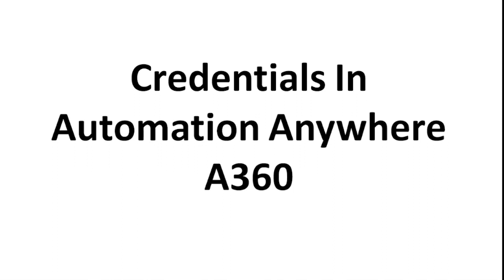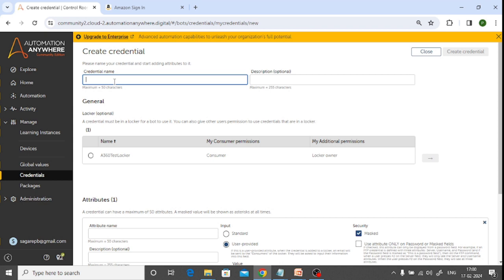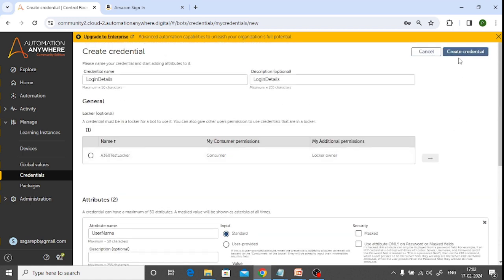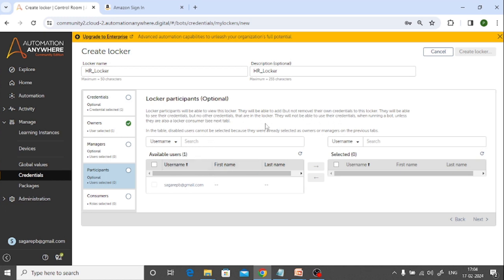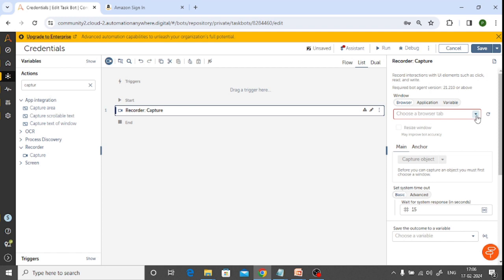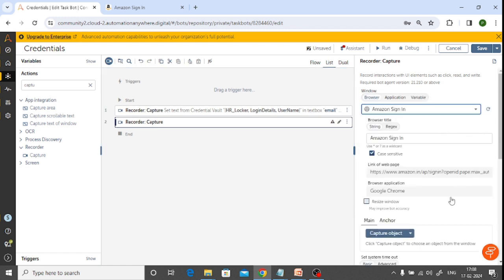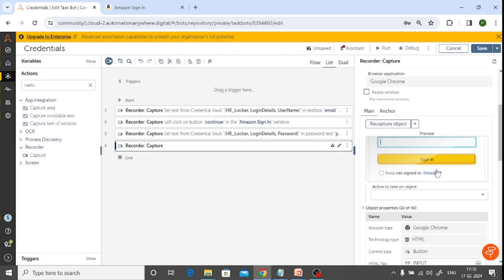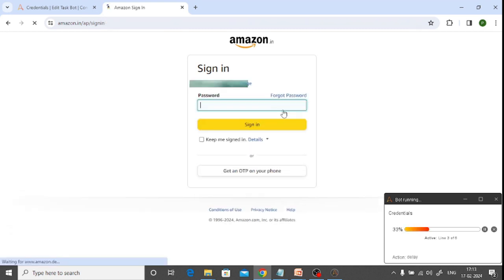Credentials And Lockers In Automation Anywhere A360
This video will help to creating credentials and lockers to deal with the sensitive data while creating task bots